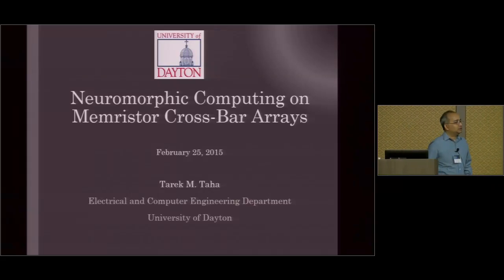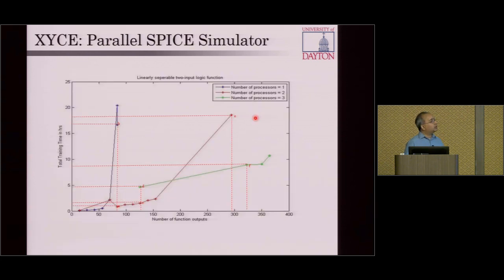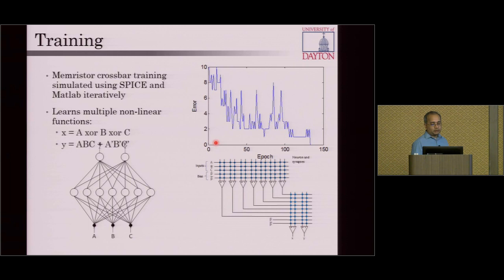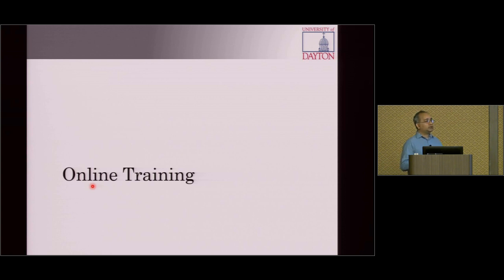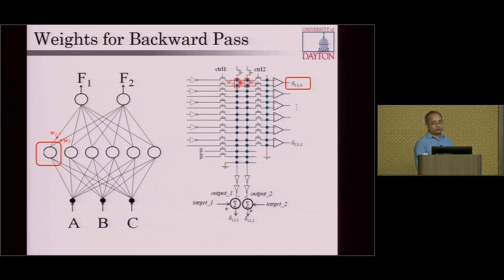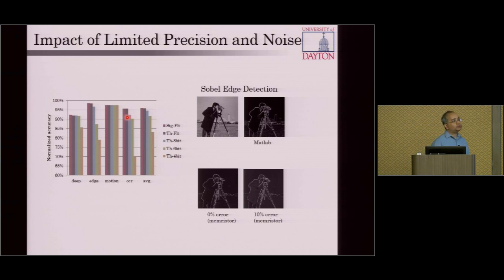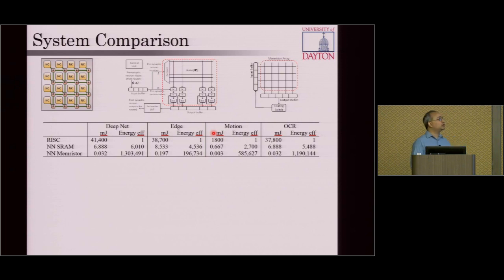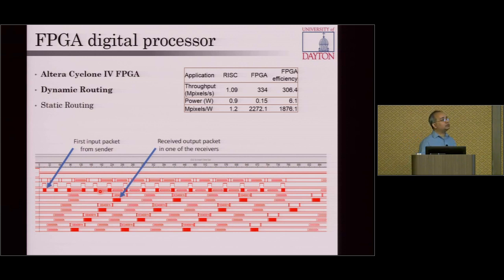003 01 N I C E 2015 Tarek Taha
003 01 N I C E  2015 Tarek Taha